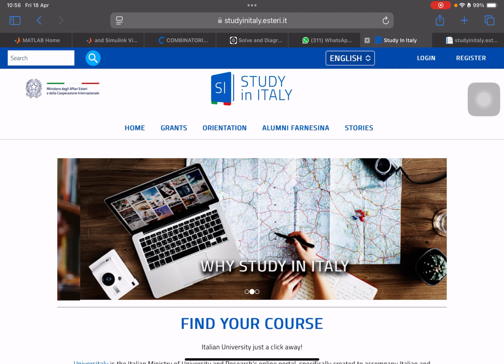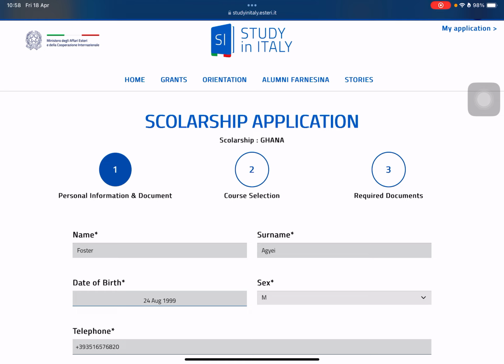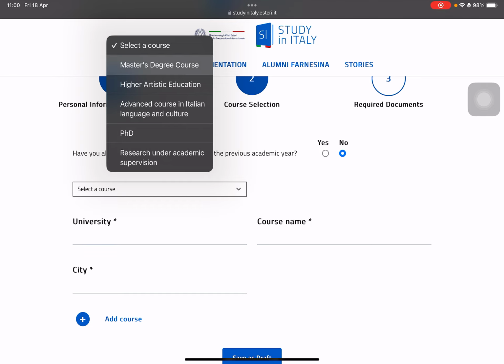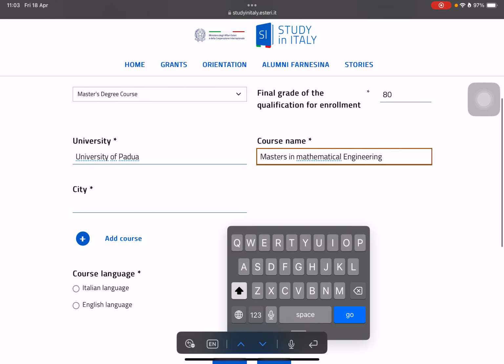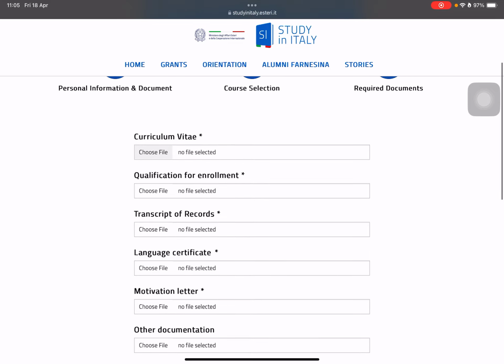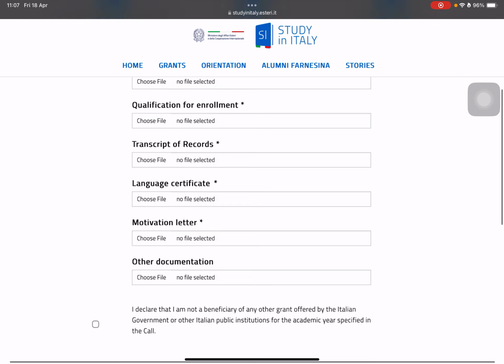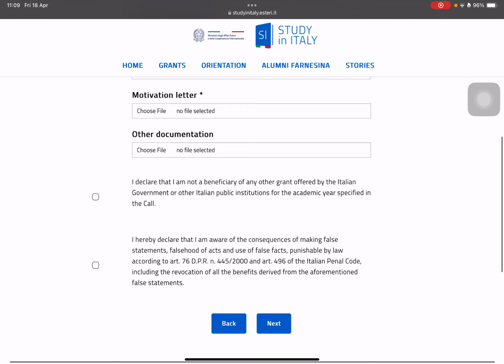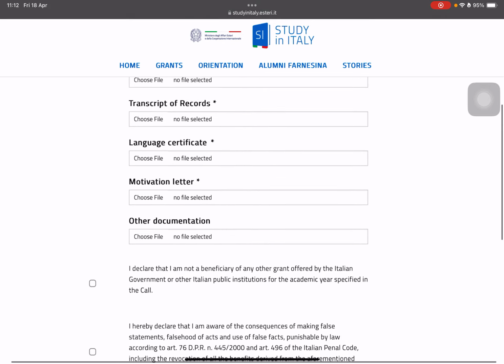MAECI Scholarship 2025/2026 Application Guide || Study in Italy Fully Funded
Want to study in Italy for free? 🇮🇹
In this video, I walk you through the MAECI Scholarship 2025–2026 application process—step by step. From eligibility to documents and tips for submitting a strong application, this guide will help you apply with confidence.

Don't miss your chance to win a fully funded scholarship to study in Italy!